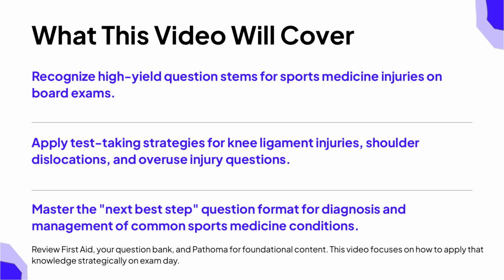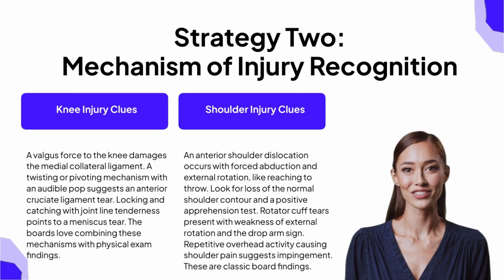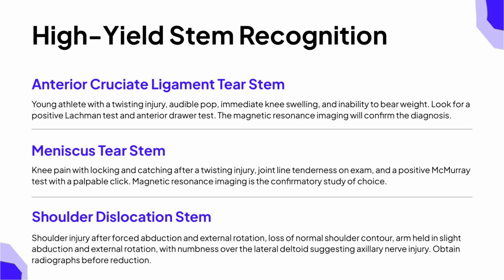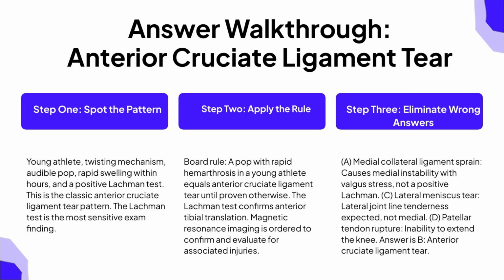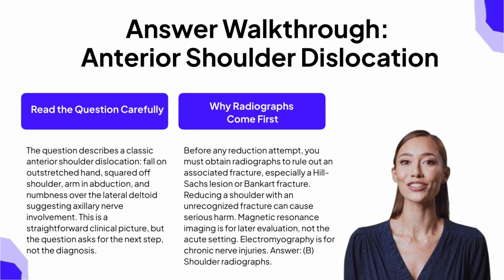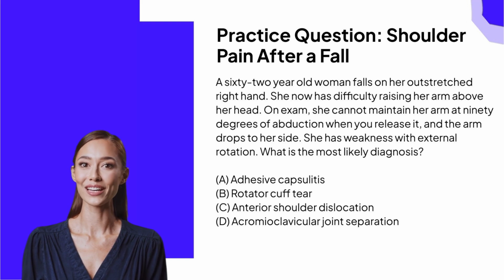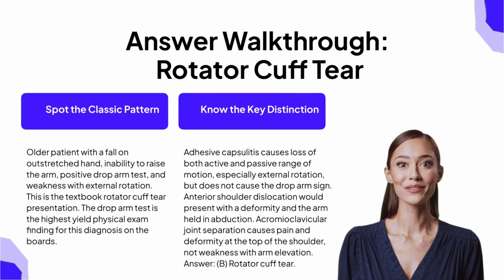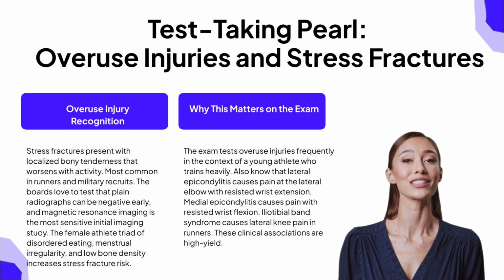USMLE Step 2 CK: High-Yield Sports Medicine & Joint Injuries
Crush the high-yield Sports Medicine and Musculoskeletal questions on your USMLE Step 2 CK exam! In this comprehensive tutoring session, we break down high-yield knee and shoulder pathology, physical exam maneuvers, and how to confidently select the next best step in management. Learn how to spot classic presentations and avoid common NBME examiner traps.

📌 What we cover in this video:
● ACL, MCL, meniscus injuries: Differentiating knee trauma mechanisms, mastering physical exam signs (Lachman, McMurray, Valgus stress), and imaging choices.

● Rotator cuff injuries: Impingement vs. tears, high-yield exam maneuvers (Drop Arm, Neer, Hawkins), and when to choose physical therapy vs. surgery.

● Shoulder dislocation: Anterior vs. posterior dislocations, associated nerve injuries (axillary nerve), and classic presentation clues (seizures vs. trauma).

● Overuse injuries: Navigating stress fractures, patellofemoral pain syndrome, plantar fasciitis, and tendinopathies on test day.